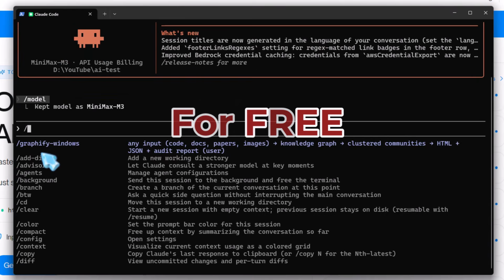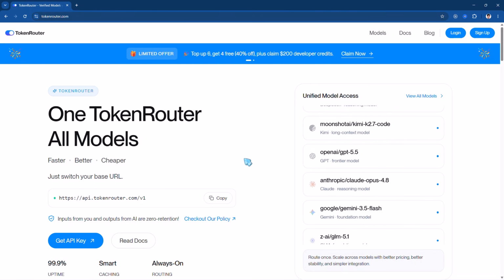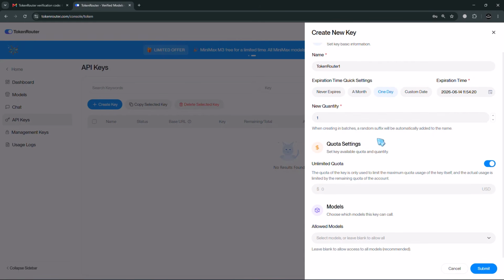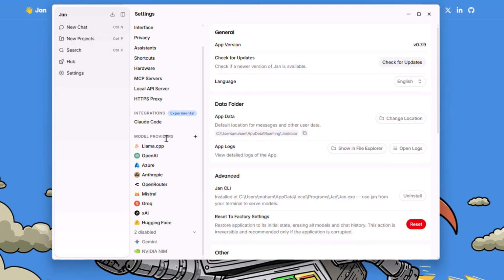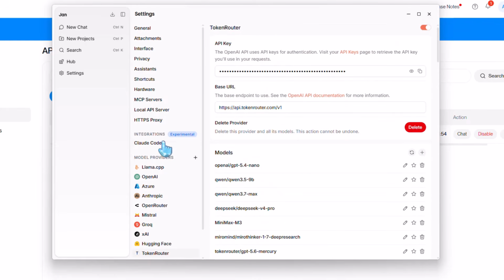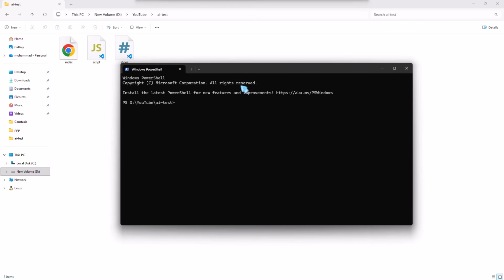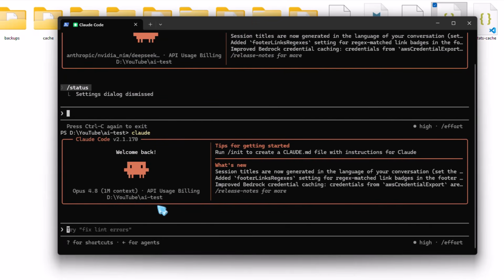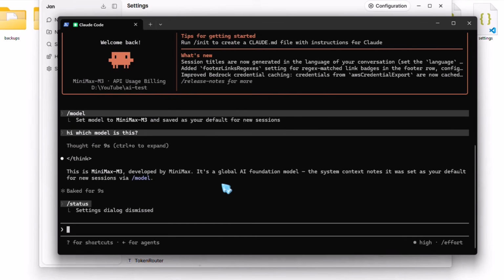Claude Code for FR/EE with Minimax M3 API Key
Learn how to integrate Minimax M3 using Cloud Code. This tutorial shows you how to set up the API and use this model as a free alternative to Sonnet.

This guide is designed for developers and students looking to expand their AI toolkit. We cover the full process of connecting to the Minimax M3 model within your code editor, ensuring you can quickly start testing its capabilities without cost. By following these steps, you will be able to configure your environment and begin making API requests immediately.

We walk through the necessary setup for API keys and demonstrate how to switch your workflow to this powerful model. Whether you are building new applications or experimenting with different AI architectures, understanding how to implement Minimax M3 provides a flexible option for your projects. This walkthrough focuses on practical execution so you can get up and running without unnecessary configuration hurdles.